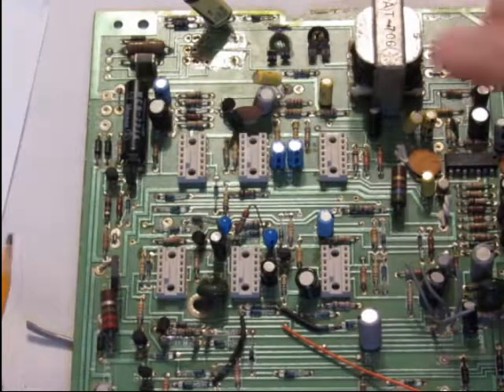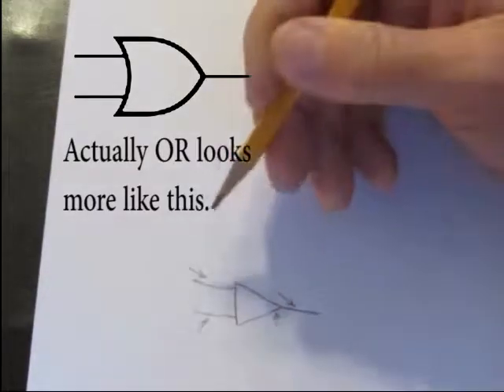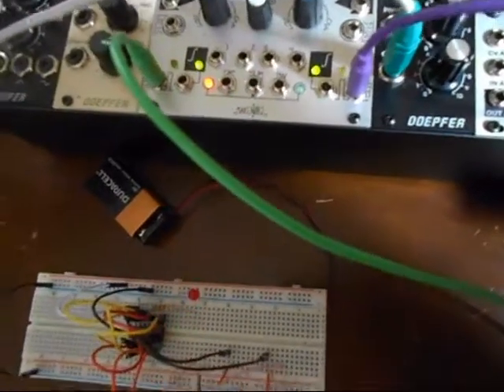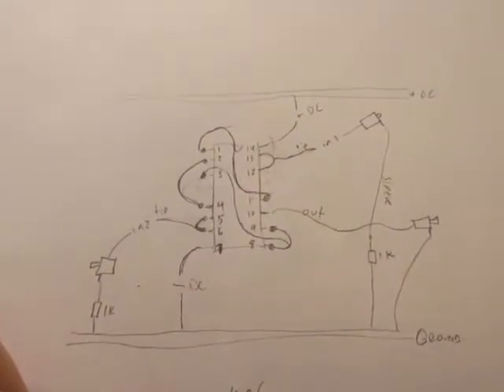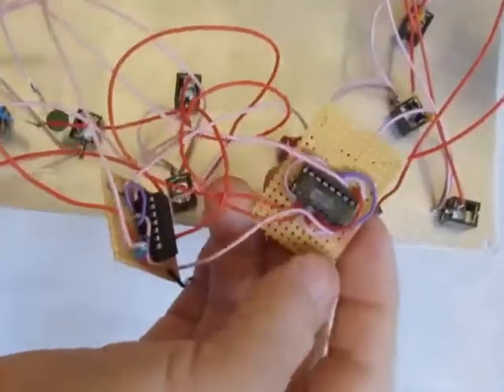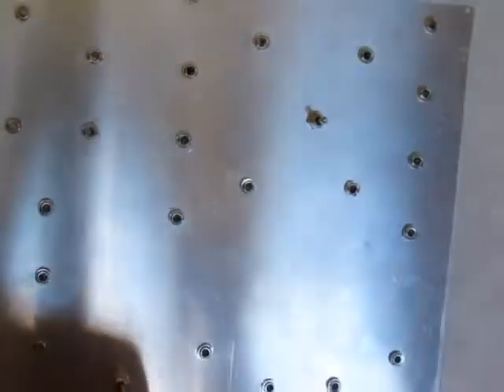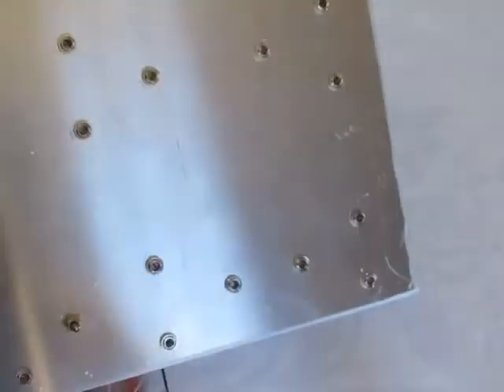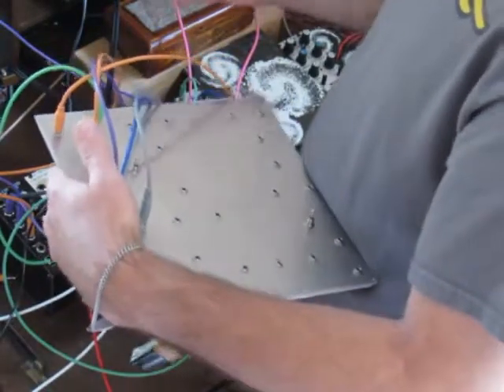My DIY (N)Ands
This video shows the process I used to create a bunch of logic circuits for my modular synth. I'm new to circuit design and logical functions so it's really a recording of discovering, rather than a proper instruction video. I try my best to simplify how to apply logic to electronics, and how transistors work within integrated circuits, but honestly I just want to make noise so if you want an informative tutorial, go to one of these channels:
I was first inspired to play with logic after watching this fascinating and entertaining video by Mylar Melodies

This video is part of a series in which I make music gear with parts I have taken from old electronics.